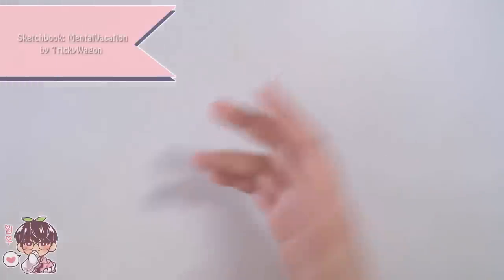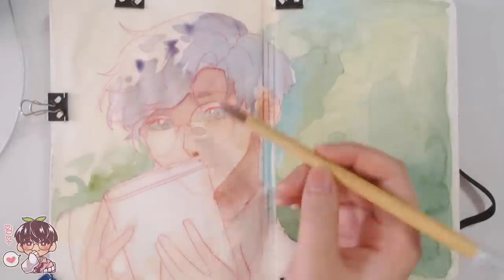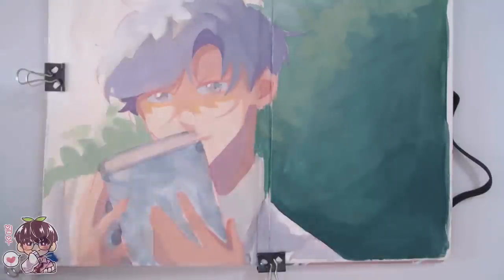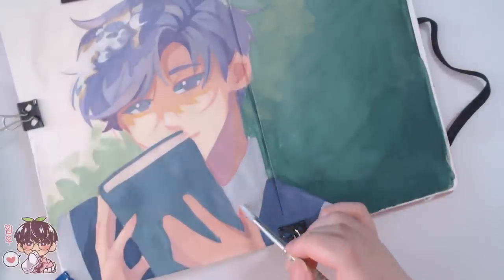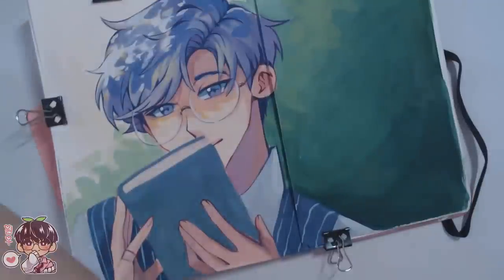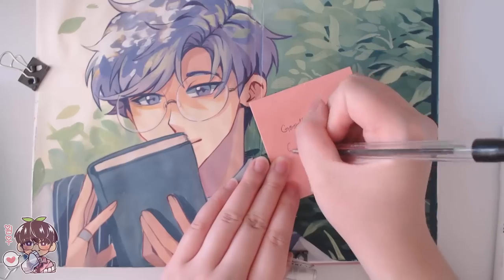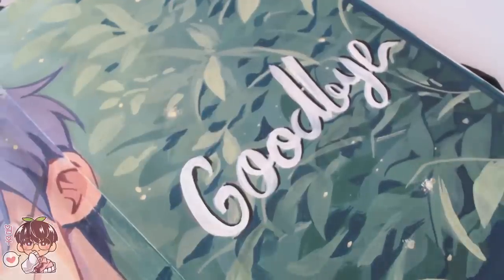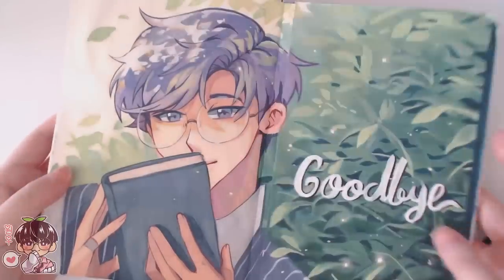Last Page of a Sketchbook! |Sketchbook Doodles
Hello hello!
I think moving forward, I am going to rename the videos as Sketchbook Doodles once again as it seems like it was not the cause of making the video comments getting turned off! But that will start with the new sketchbook and I will rename the old ones shortly!
Thank you for always being encouraging with my sketchbook videos! I always appreciate and it makes me want to draw in it much more!
Bye~~

🍀Materials:
-Sketchbook: Mental Vacation by TrickyWagon
-Pilot Color ENO mechanical Pencil (pink)
-Pirsmacolor Col-Eraser (Carmine Red)
-Kneaded Eraser